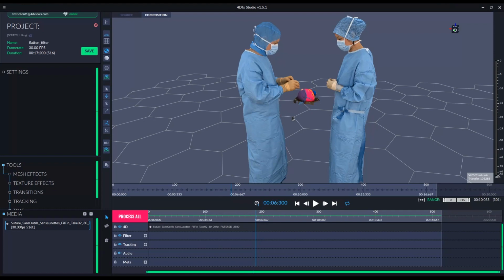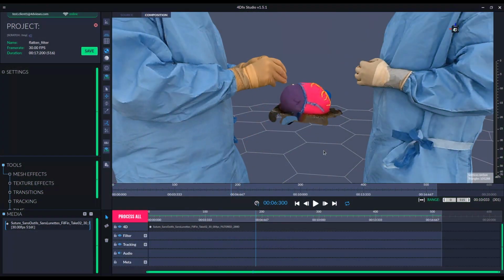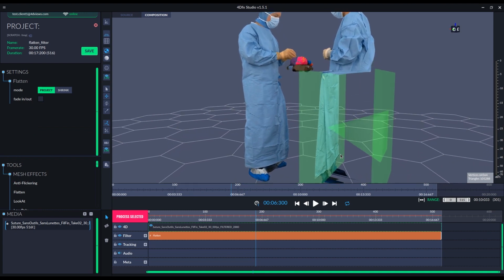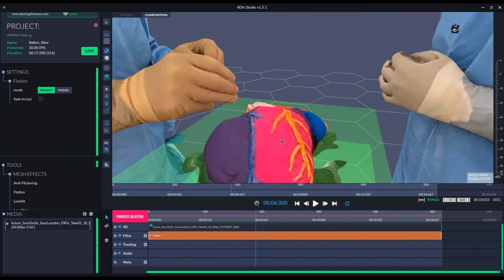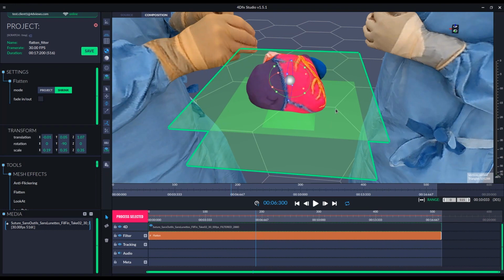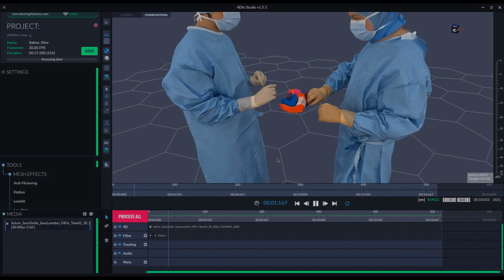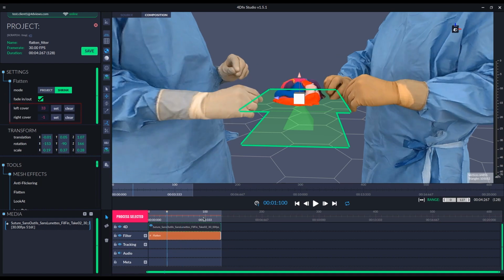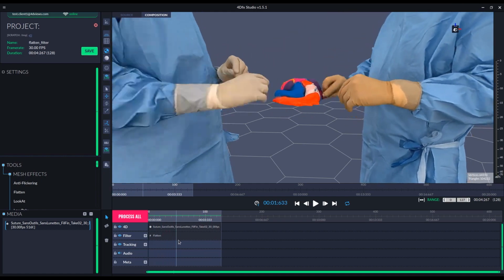4Dfx - Tutorial - Flatten Filter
Learn how to use the flatten filter in 4Dfx 1.6. This filter allows you to flatten parts of the mesh of your volumetric video.